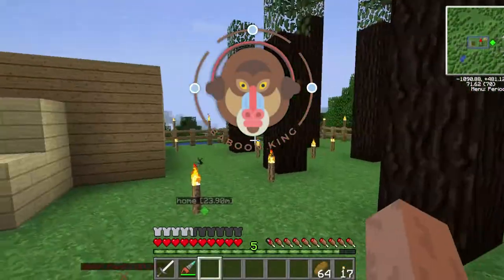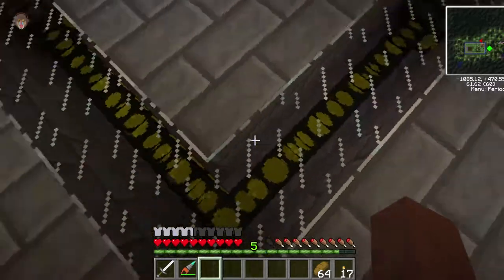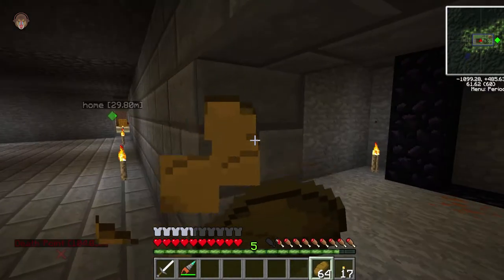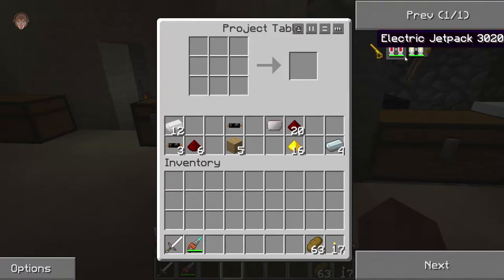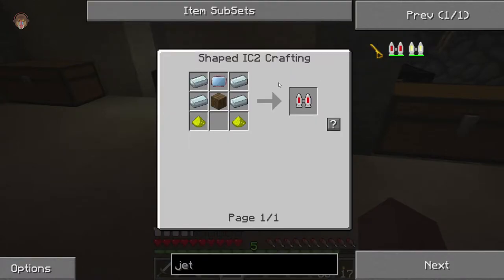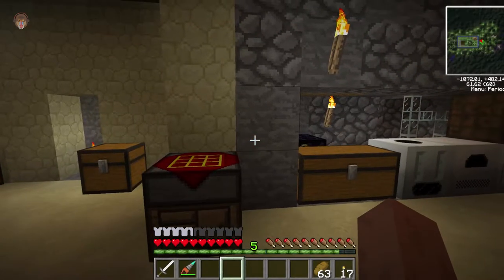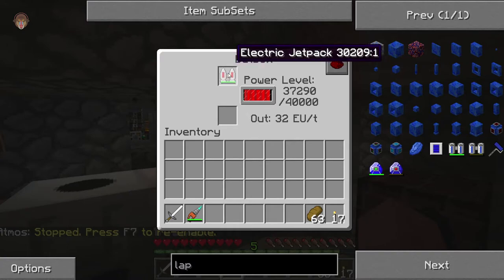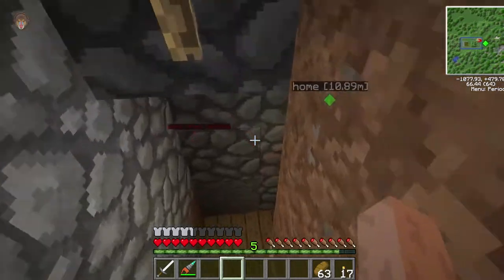Minecraft Tekkit Classic Modpack - JETPACK - Part 10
Minecraft Tekkit Classic Modpack - JETPACK

Welcome to Minecraft Tekkit Classic Modpack. Today on Tekkit Classic, we craft a Jetpack and we take flight to travel great distances!